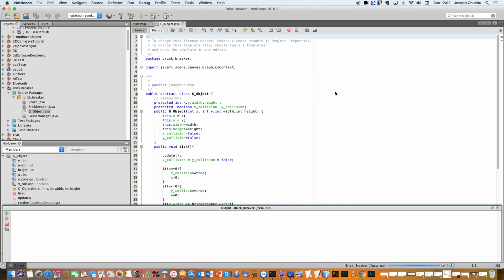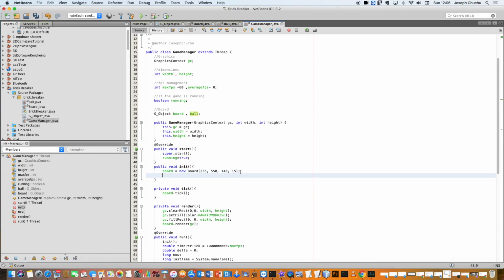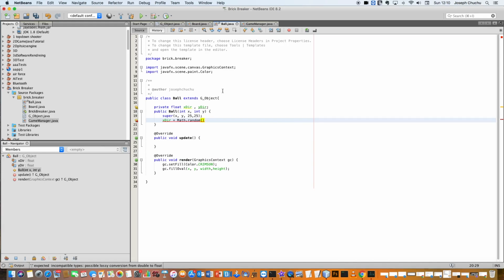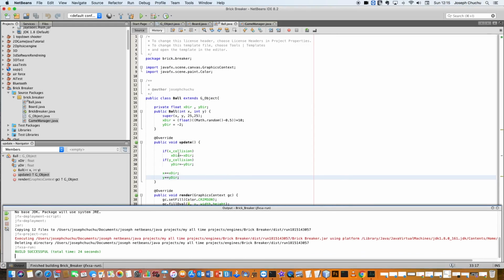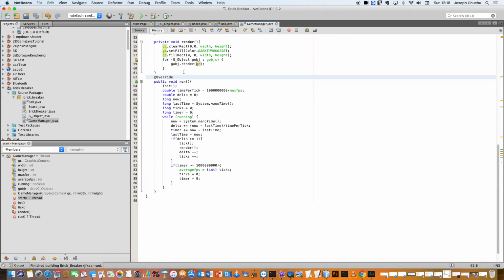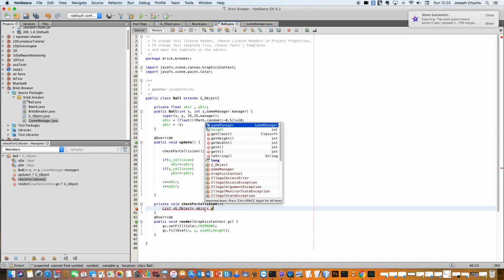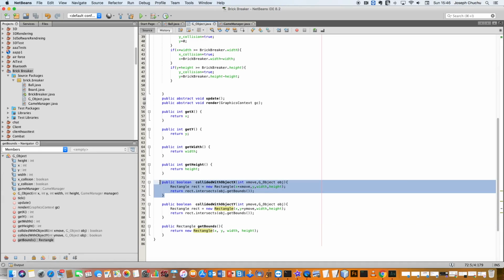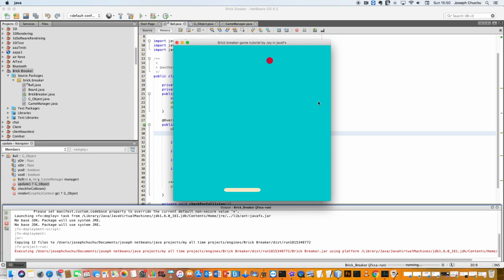#7 Brick Breaker javaFx tutorial adding the ball to the Game and checking for collision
#7 Brick Breaker javaFx tutorial  adding the ball and detecting its collisions

Hi guys sorry for the period of silence have been quiet busy but yeah we back on the game .

. and yeah don't forget 2 share it really helps me out